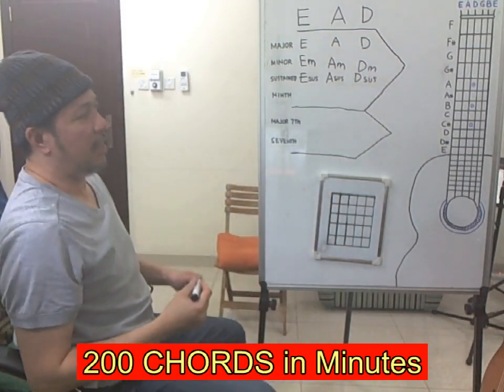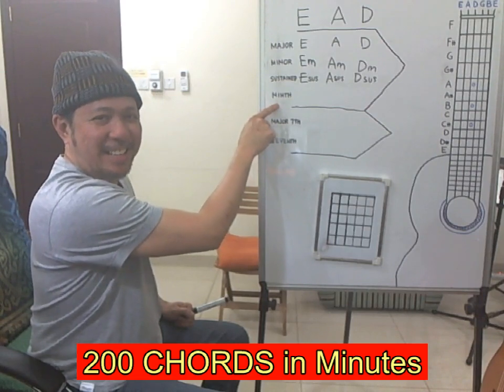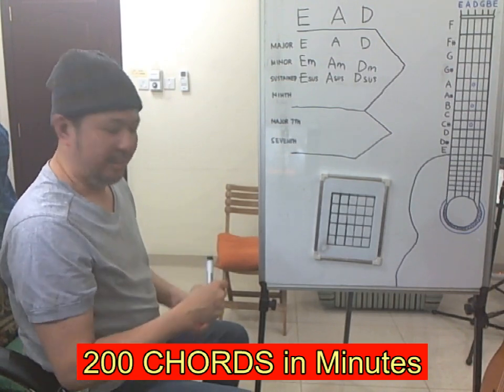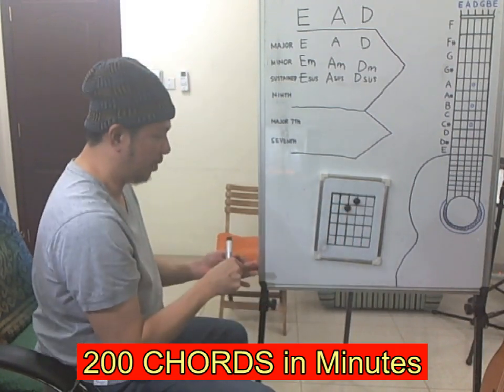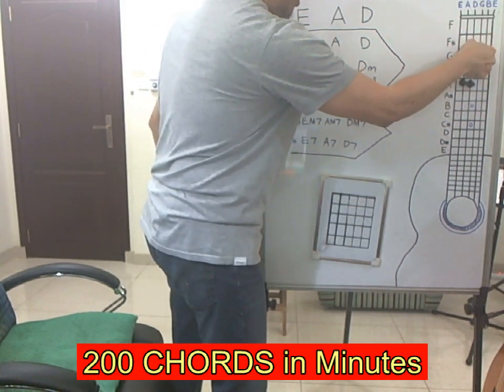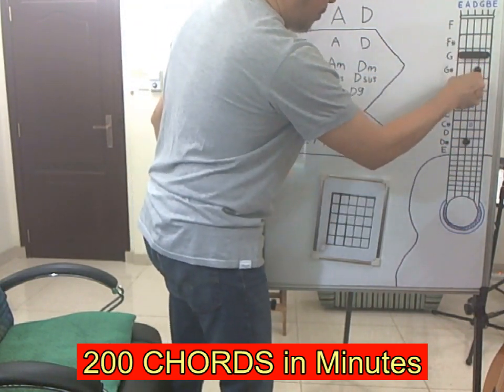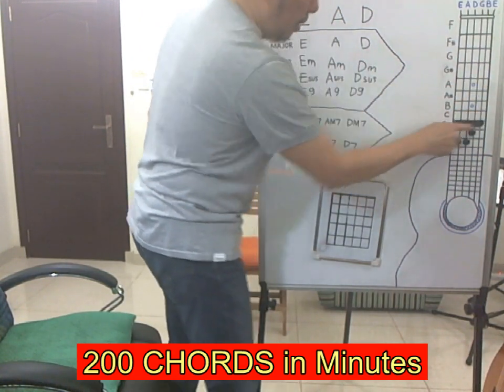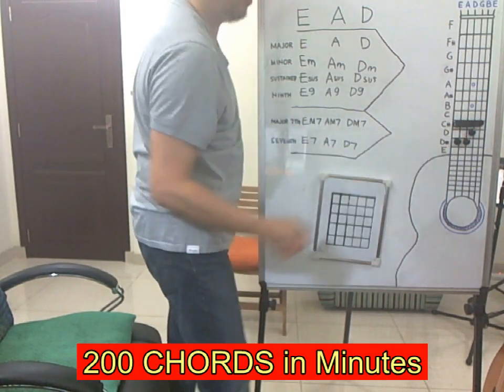TRICKS TO 200 CHORDS IN MINUTES! (Tagalog and English Subtitled)- E15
Kabayan! Simple tricks-200 + chords malalaman nyo gawin sa gitara. Panoorin nyo lang ang video lesson na ito hanggang huling minuto.
Please watch the next G-Class episodes on this channel.